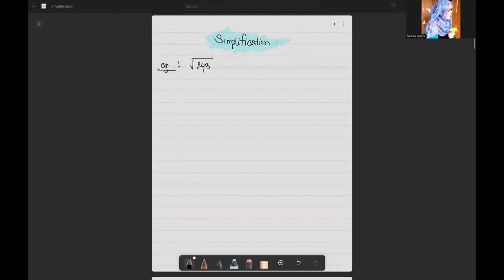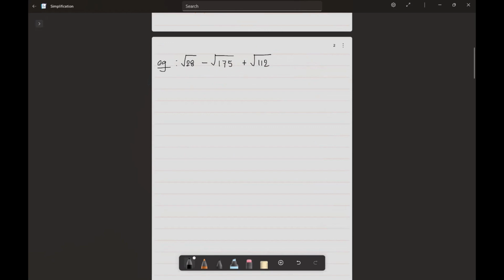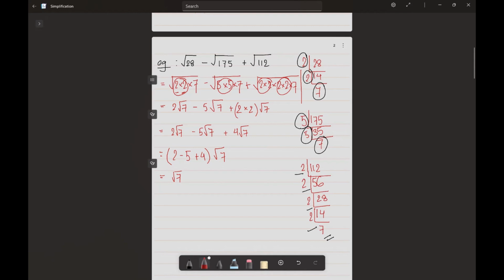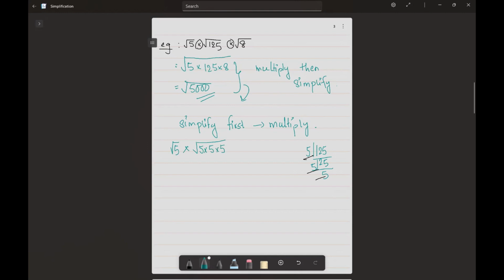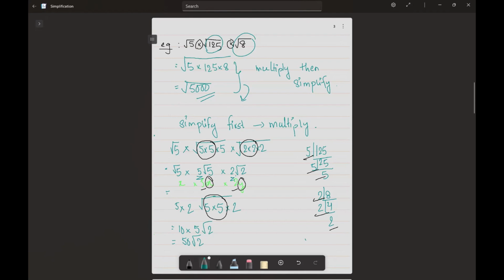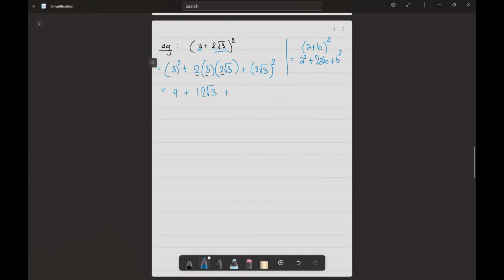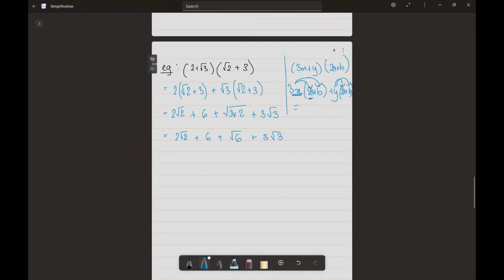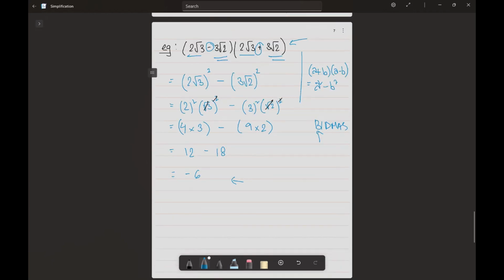Simplification of Surds || Addition, Subtraction and Multiplication of Surds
📌 What You'll Learn:
✅ Simplifying Surds
✅ Rationalizing surds